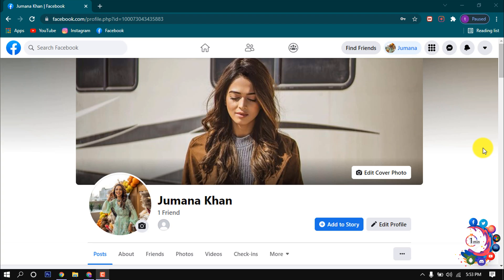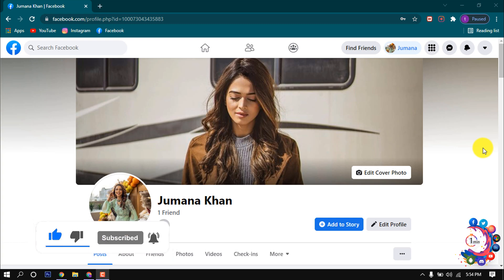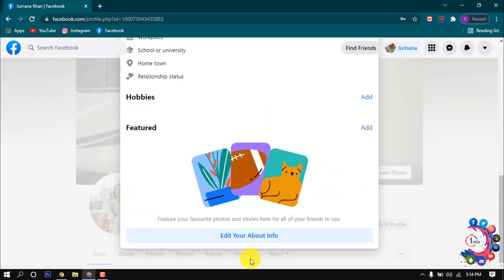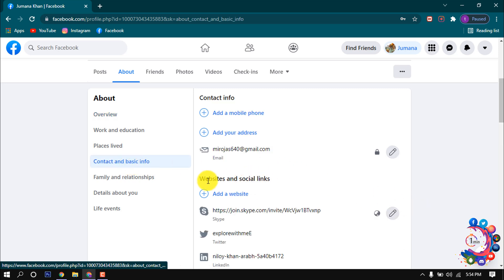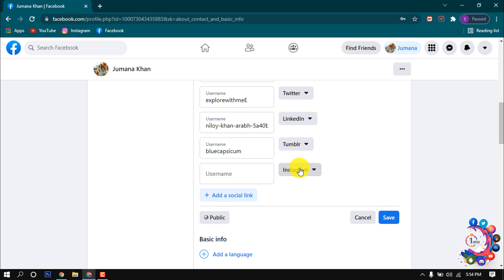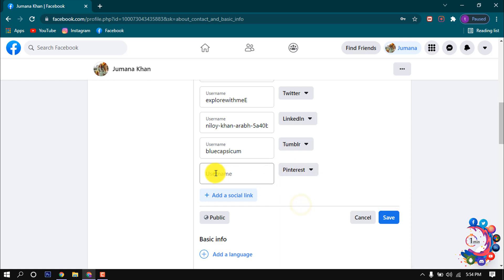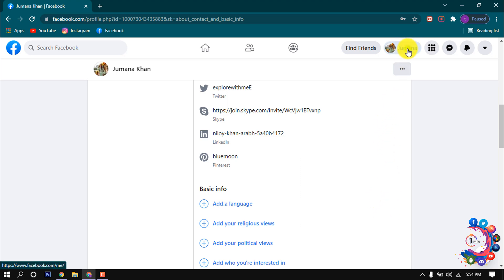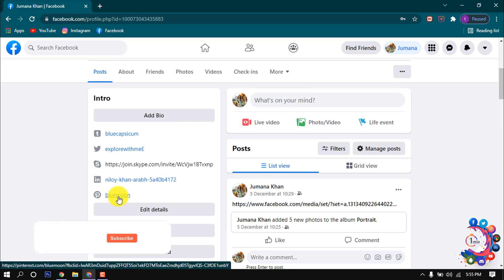How to connect pinterest to facebook 2026 | How to 1 Minute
How to connect pinterest to facebook | How to 1 Minute

Click at the top of Pinterest to open your menu.
Click Edit settings.
Click Account settings on the left side of the screen.
Under Login options, toggle the switch next to Facebook, Google, or Apple.
When prompted, allow Pinterest to access your account.
Click Done.

"pinterest on facebook"
"pinterest sign up"
"facebook login check"
"pinterest sign in with apple"
"pinterest app"
"pinterest remove facebook link"
"pinterest login with username"
"old facebook login"